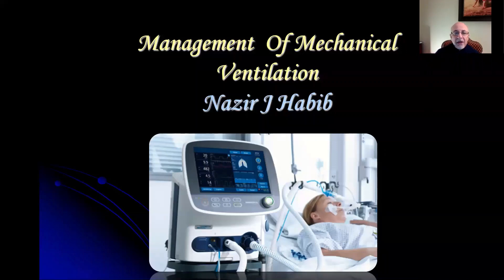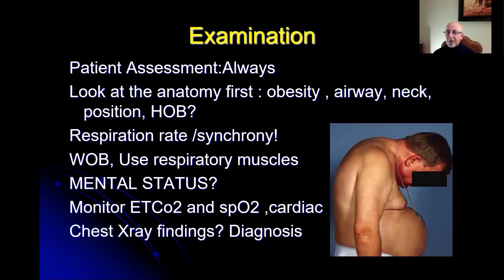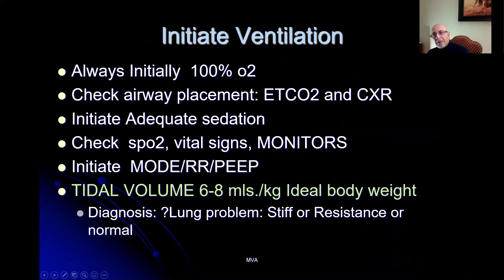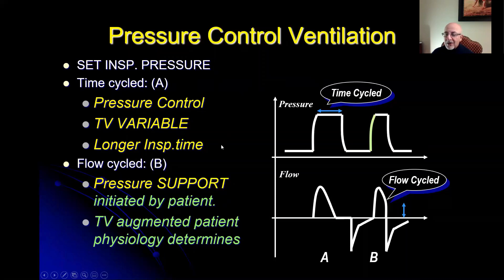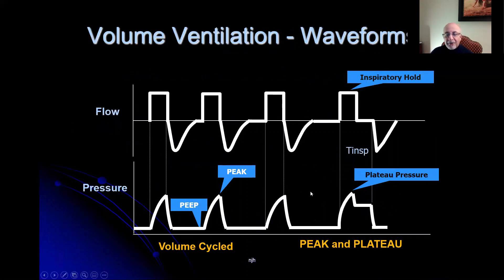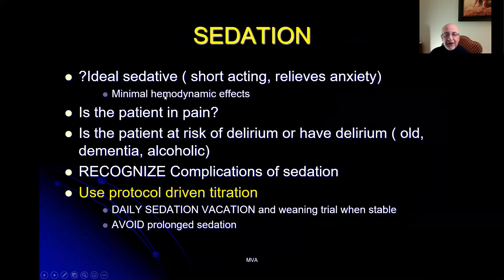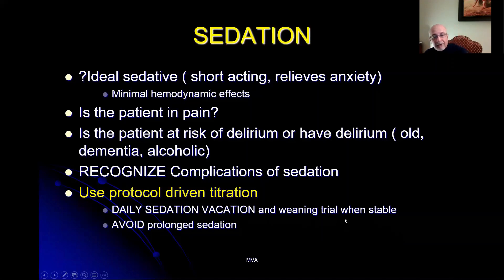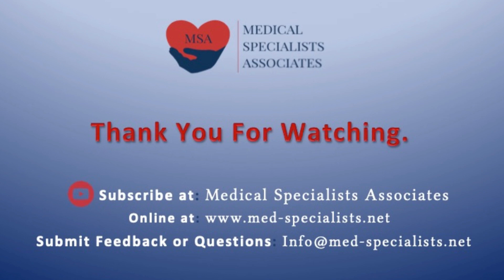Introduction to Mechanical Ventilation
As part of its Critical Care series of videos, Dr Nazir Habib, of Medical Specialists Associates,  reviews the tools of mechanical ventilation and how to apply them.